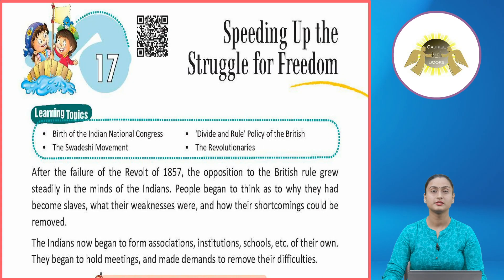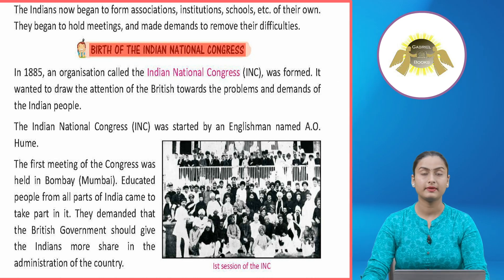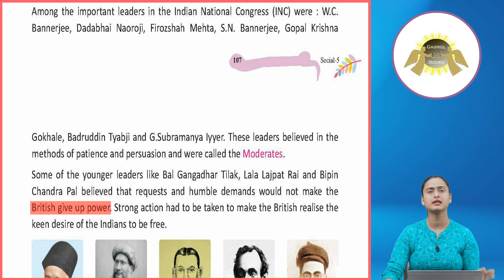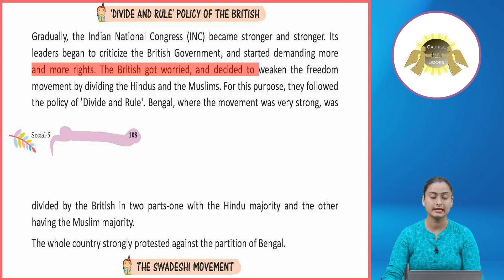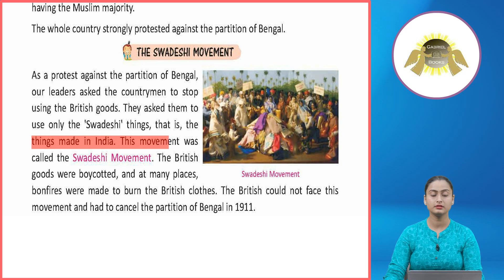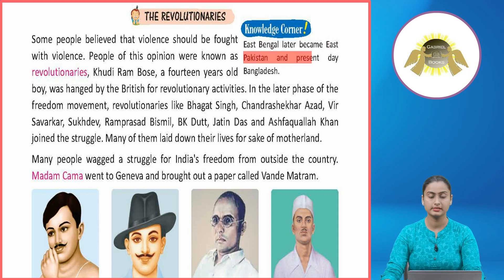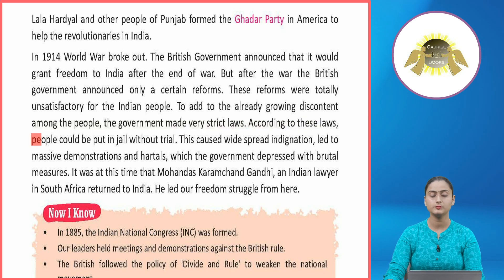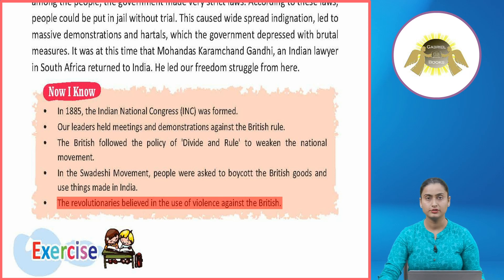Ch 17 | Gabriel Books | SST | Class 5 | Speeding Up the Struggle for Freedom | For children